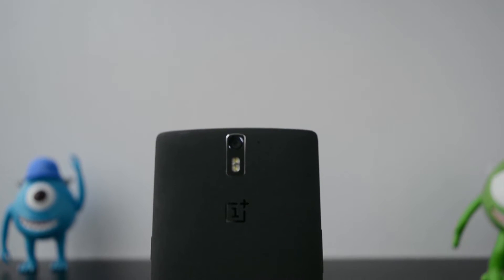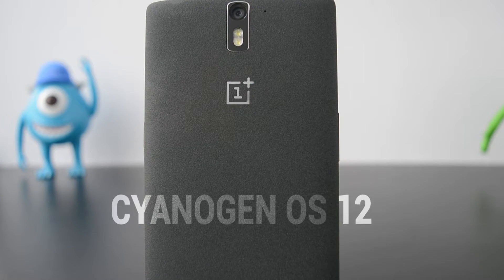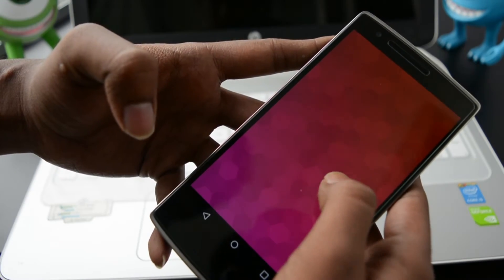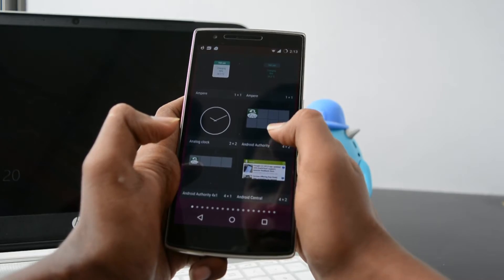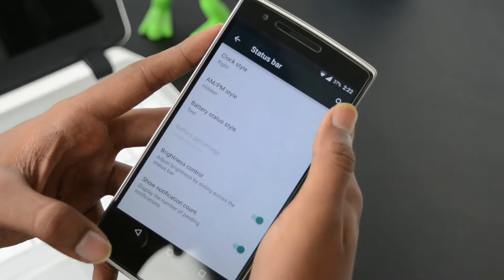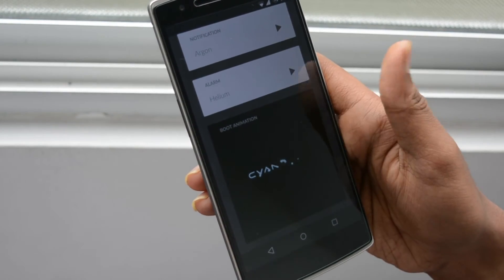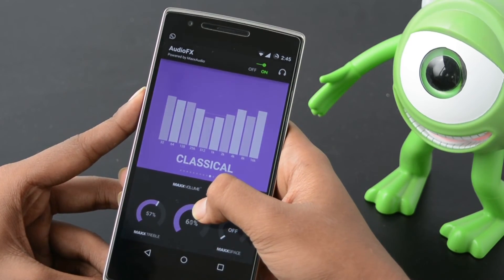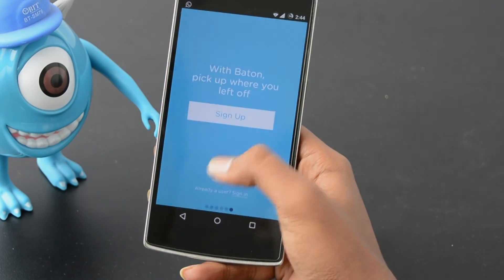OnePlus One & Cyanogenmod 12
Running Android 5.0 L on the OnePlus One!
OnePlus released the Cyanogen OS 12 update
around this year.  It doesn’t introduce a ton of new features, though it does bring over the goodness of Android Lollipop.
So here's our review on the OnePlus One running
CyanogenMod 12.